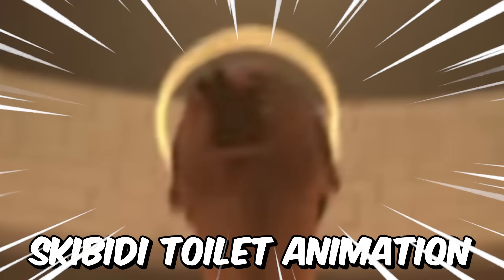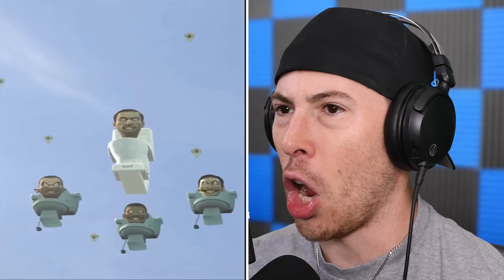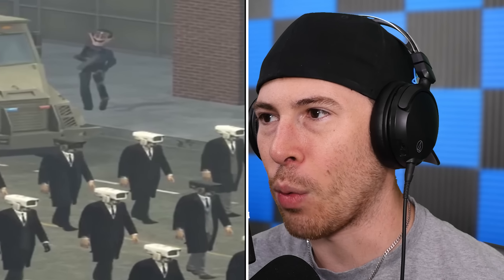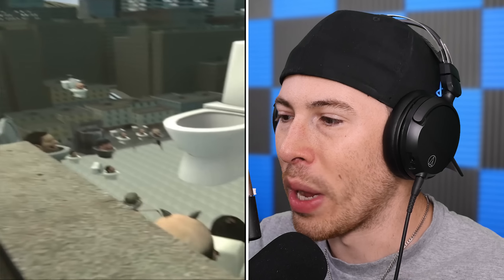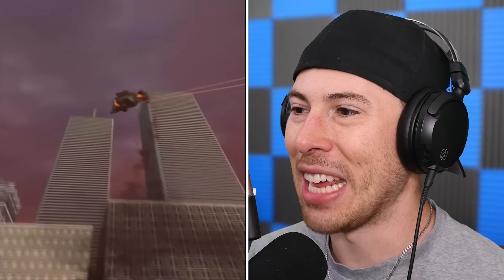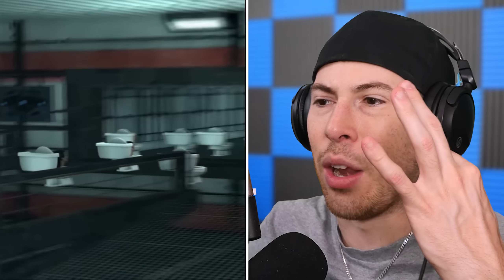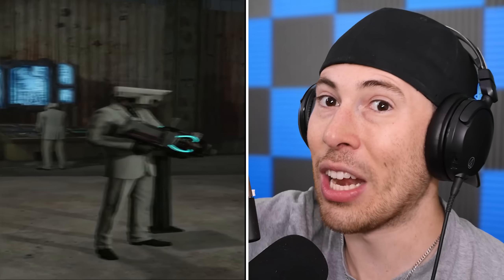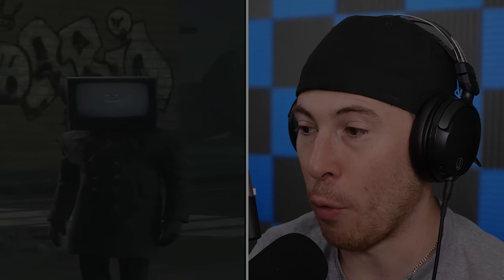I FOUND SECRET SKIBIDI TOILET 40-1 All Episodes VS ALL Episodes Seasons (Animations)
NEW SECRETS of SKIBIDI TOILET 41-1 All Episodes VS ALL Episodes Seasons Animations This Clutch Among Us we are Playing with Ssundee, Sigils and Biffle in Among Us Mod Gameplay

🤖 My Friends! 🤖